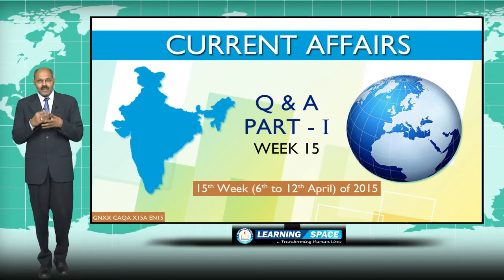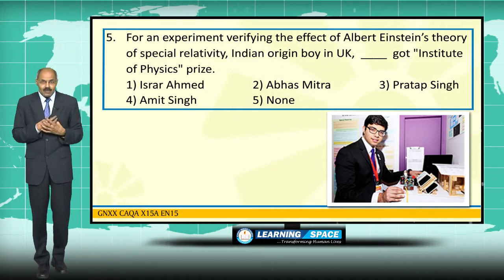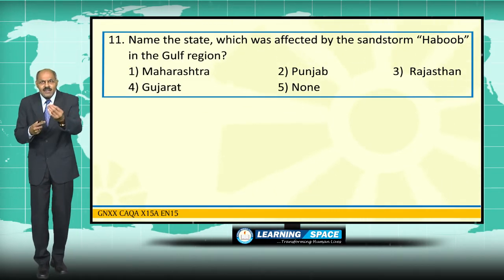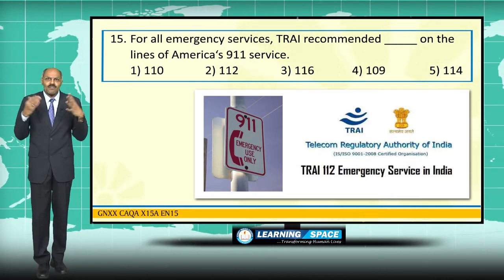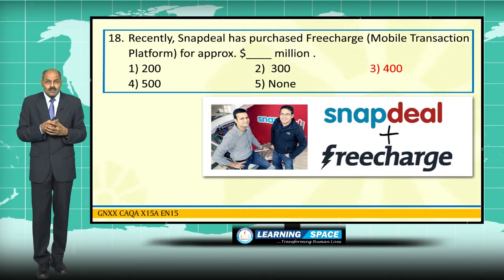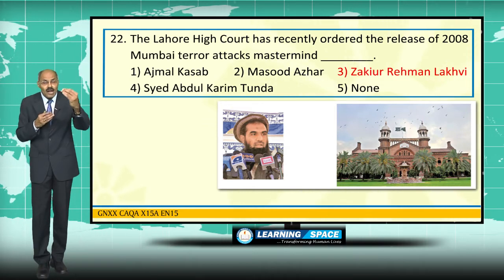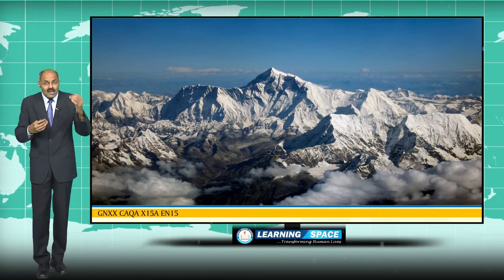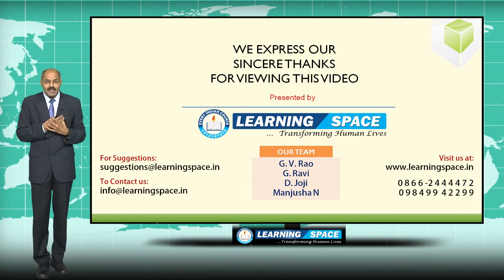Current Affairs Q&A Part I 15th Week ( 6th Apr to 12th Apr ) of 2015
Every week in our videos, we discuss “Important events” in a lecture format and “Other events” in Question & Answer format in two parts. Hence, every week Current Affairs will have three modules.

This video is the “Q&A” Part I for the period of 6th Apr to 12th Apr of 2015.